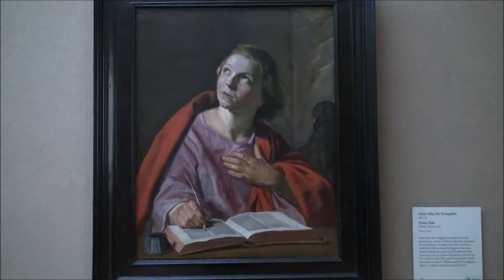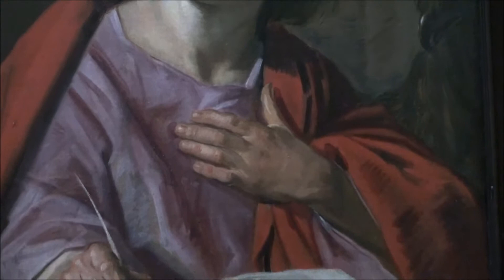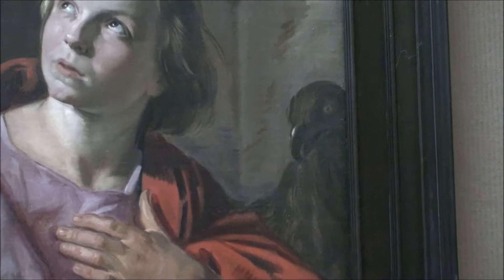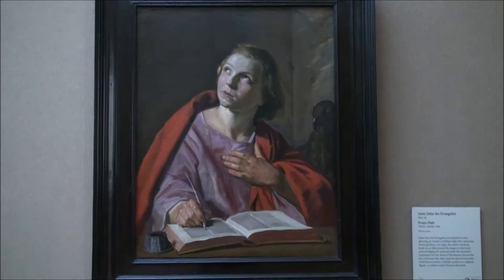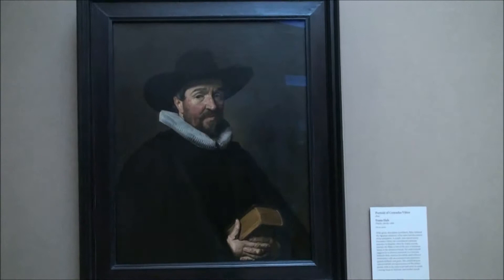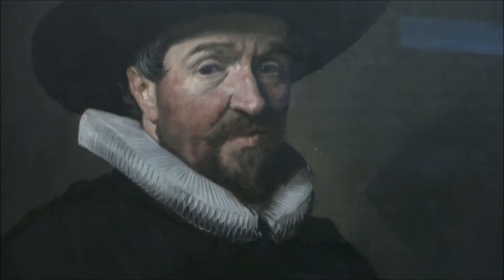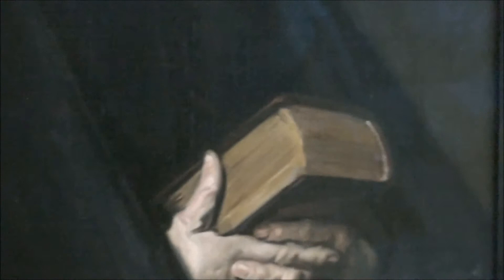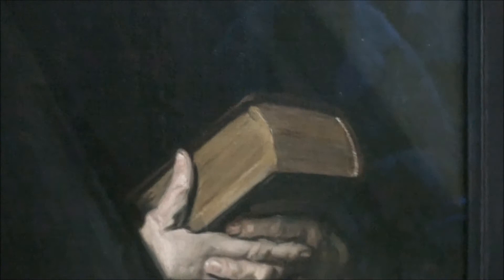Brother Neepun - Exporing Frans Hals at the Getty Museum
Oak Park High School Student, Neepun Gupta, discusses two paintings in the Getty Center, both painted by Frans Hals, a Dutch painter of the early seventeenth century:

1st Painting: Saint John the Evangelist (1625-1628)

2nd Painting: Portrait of Conradus Viëtor (1644)

Ⓒ OPHS-Euro